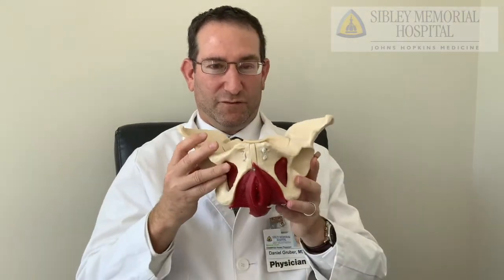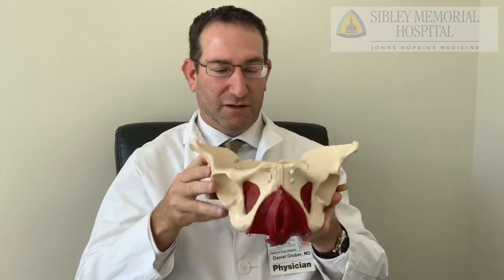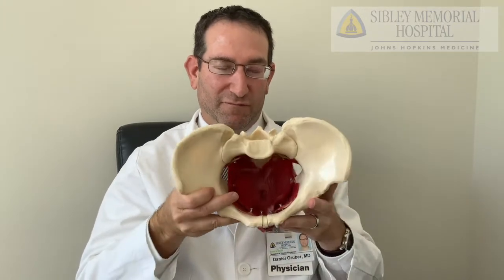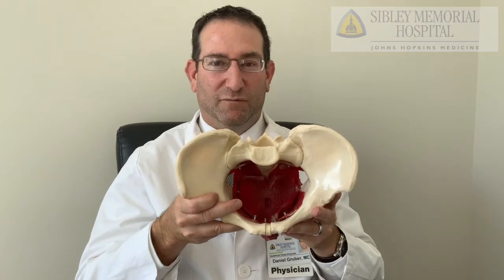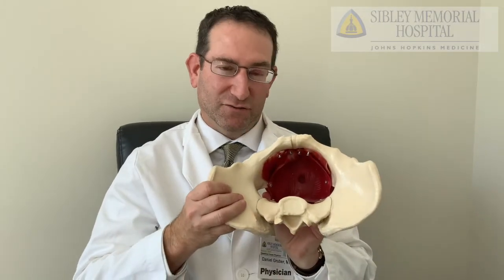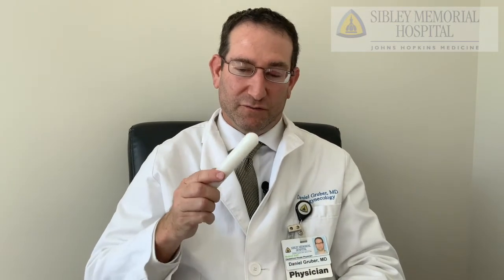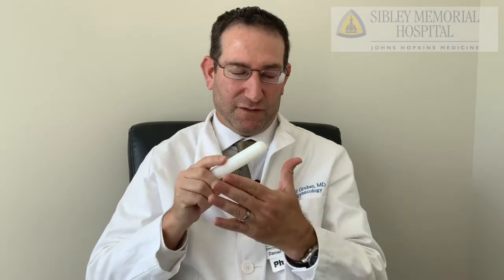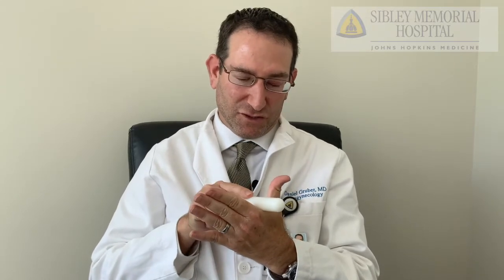Episode 11: What can be done for levator ani syndrome?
Ask the Doctor: Episode 11 - Dr. Daniel Gruber Answer's Your Questions

What can be done for levator ani syndrome?

GET TO KNOW DR. GRUBER:
Daniel D. Gruber, MS, MD, FACOG, FPMRS,  Col (Ret), USAF

SPECIALTY: Female Pelvic Medicine & Reconstructive Surgery

YEARS PRACTICING: 18 years

CONDITIONS TREATED: Vaginal Prolapse, Bladder Prolapse, Rectoceles, Urinary Incontinence, Overactive Bladder, Fistulas, Complex Minimally Invasive Gynecologic Surgery (Robotic, Laparoscopic, Vaginal Surgery), Neovagina,  Fecal incontinence and defecatory dysfunction,  Urethral diverticula, Mesh complications, Etc.